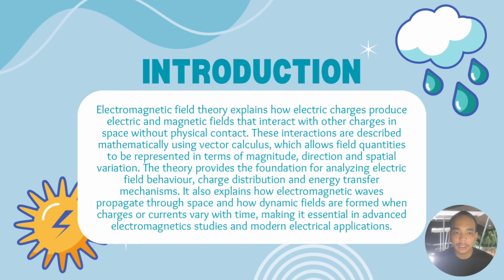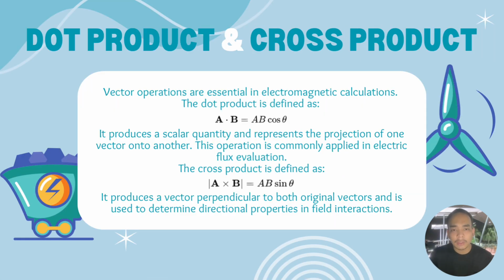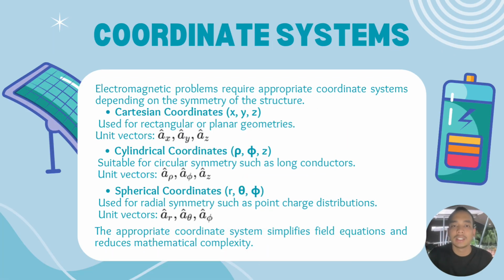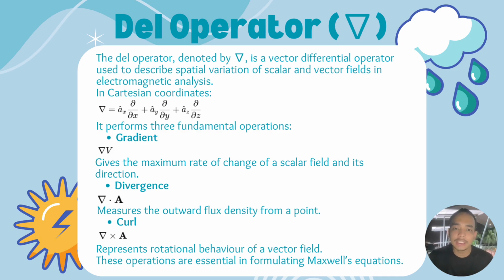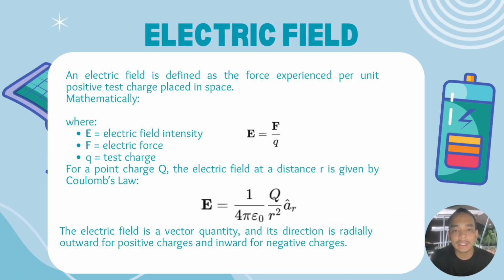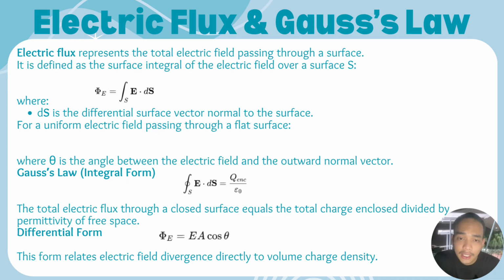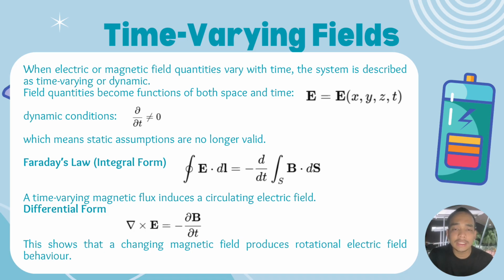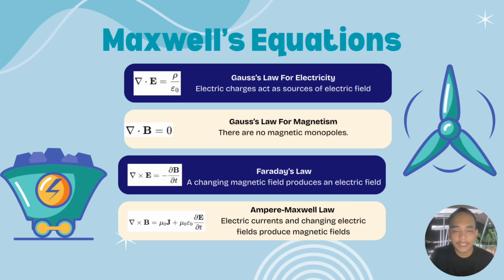PHY568 ELECTRICITY AND MAGNETISM